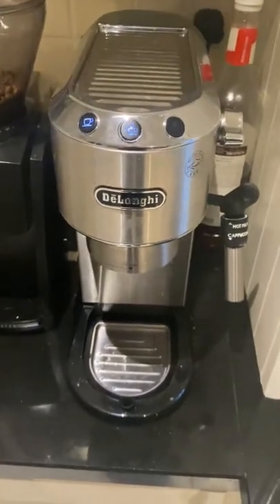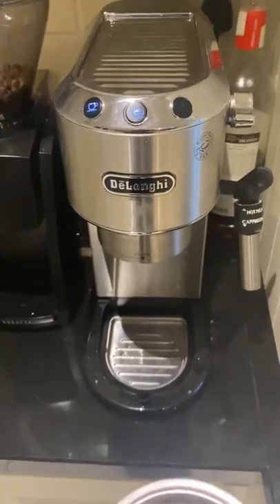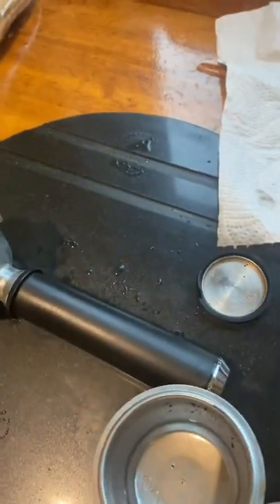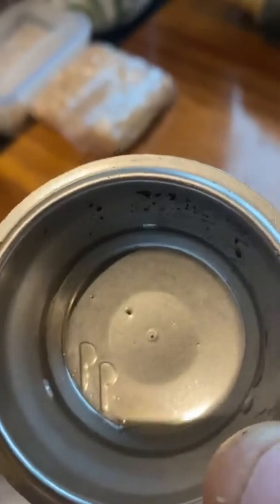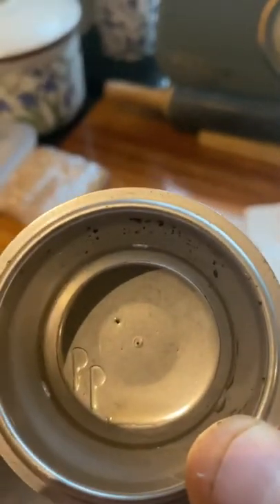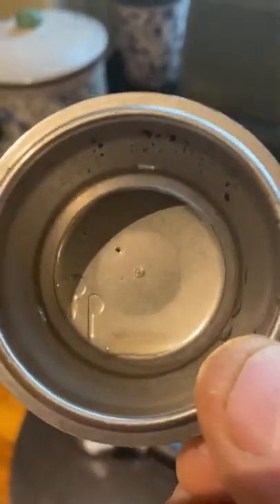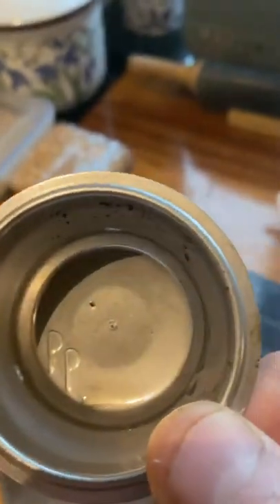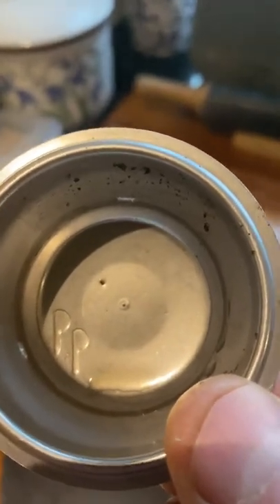DeLonghi EC685 Problem Coffee not flowing through to cup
DeLonghi 685 Coffee Not flowing Not filtering Pressure building up in filter

Sometimes, not too often the coffee will not flow through the filter to the cup and what you will find is the pump slows down / quietens down and gives up trying leaving a large pressure build up in the filter holder which can’t be good for the machine. Remove the filter from the filter cup and check the pin hole as per the manual and if it is blocked insert a pin or needle to clear it. Sometimes as happened to me even though the pin hole is clear (hold up to light in background as easier to see) it is still blocking the flow and pressure still building up in the filter holder then you will need to use a notice board coloured pin so it can be gripped and then push it as far through the hole until you can feel some of the pin head on the other side. For some reason it just expands the metal hole the most tiniest of a fraction without damaging the metal but it is enough to allow for the flow of coffee to run from the filter holder to the cup. Remember just because the manual says unblock the coffee blockage in the tiny hole in the filter and in doing so does not necessarily solve the blockage / flow problem. Also you may need to force the hole opening a couple of times and push and rotate against the edges but it will work eventually as when the pressure is building up in the filter holder it has no where to go and needs to get through the tiny hole. Finally always, as per the manual, ensure that the many little holes in the filter disk if there is one with your model is clean and clear (also hold up to light in background to see all the clear holes)